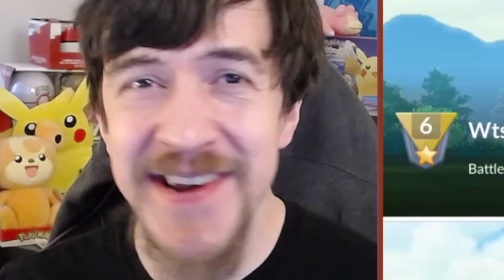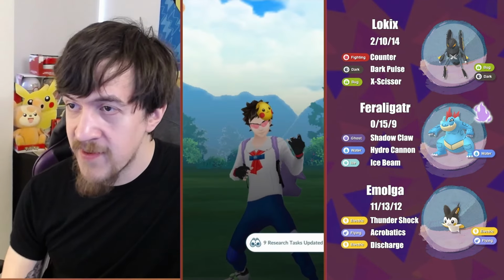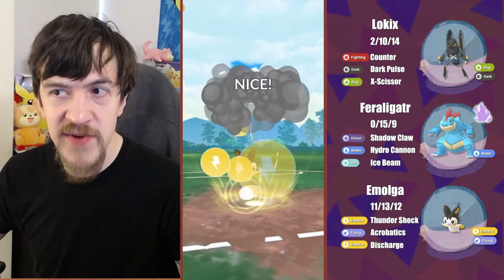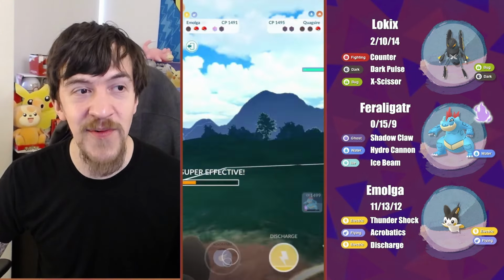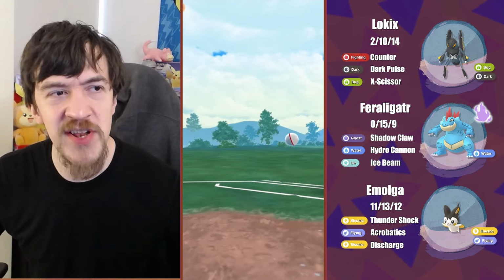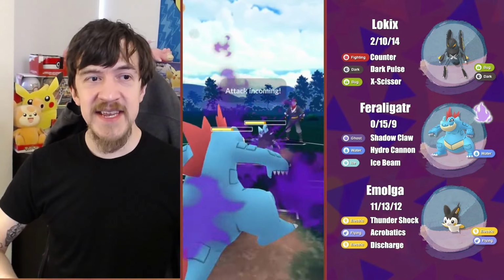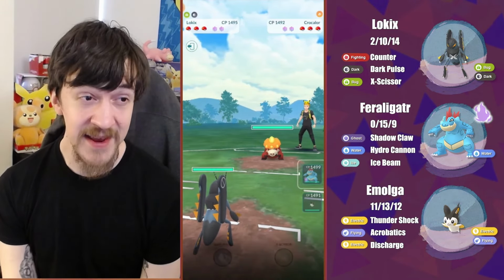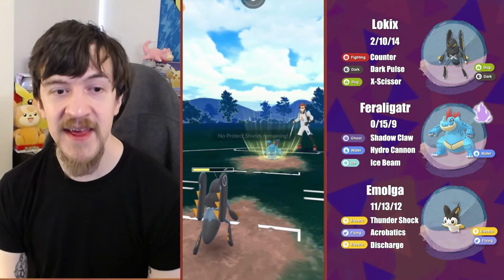Is COUNTER Lokix good? - Pokémon GO Battle League (Great League)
Sassifrass showcases a Great League he made that consists of Lokix, Shadow Feraligatr  and Emolga while giving some tips on how to use it in the GO Battle League. Lokix got access to the fighting fast attack, Counter, in season 19 of GO Battle League.

🔴 Day 1 of SEASON 19: Shared Skies! - Pokémon Go Battle League

Thanks for swinging by the Sass Squad!

Links!